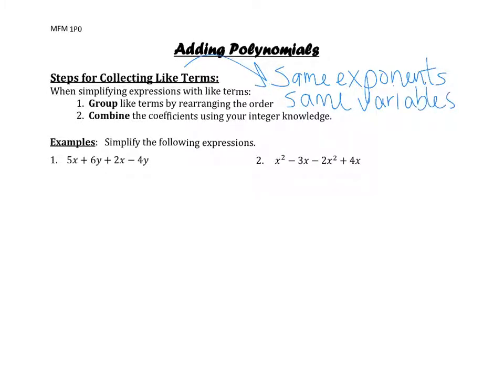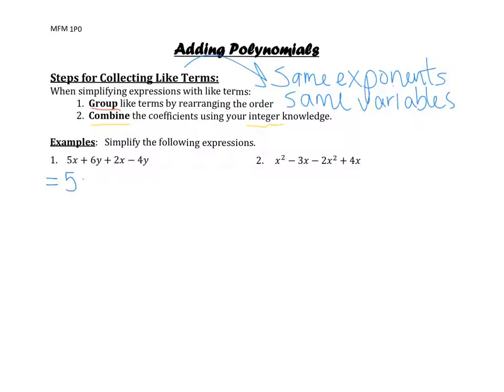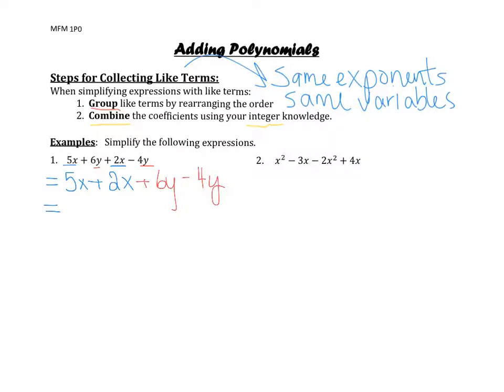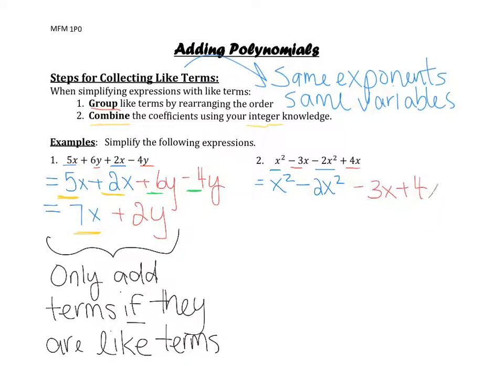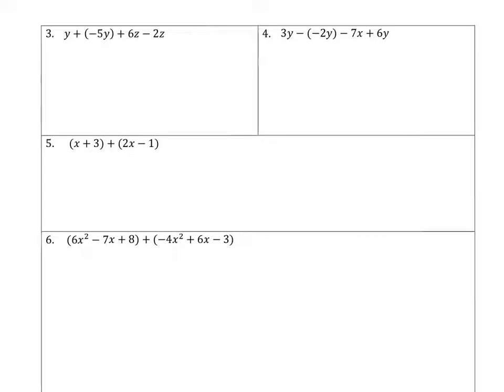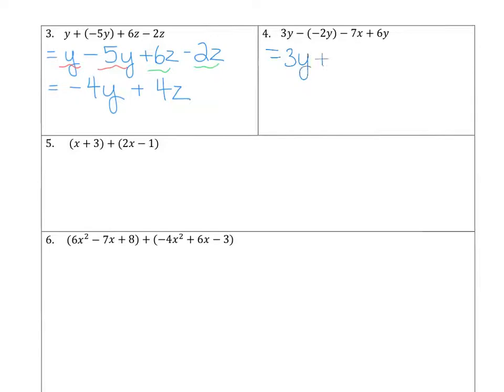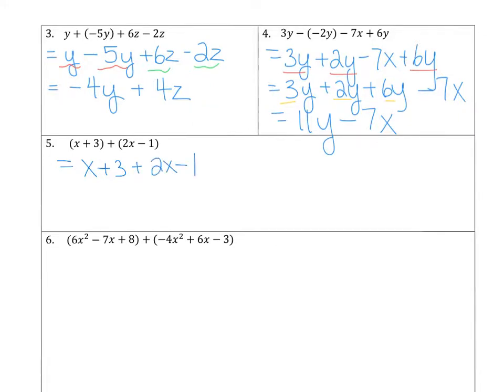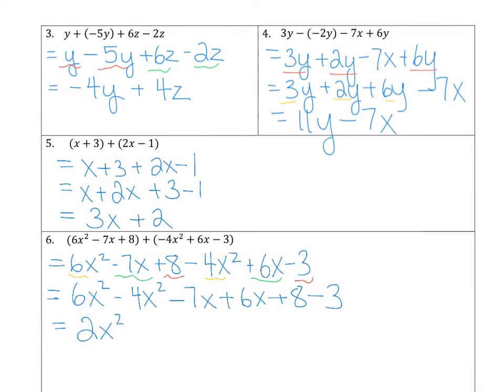2.2 Adding Polynomials